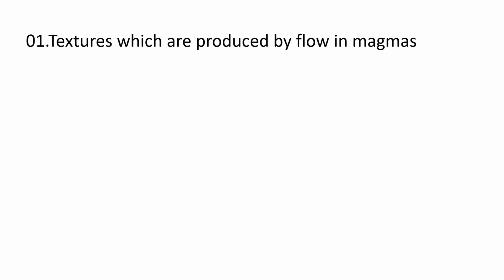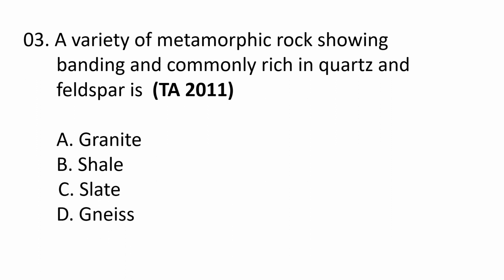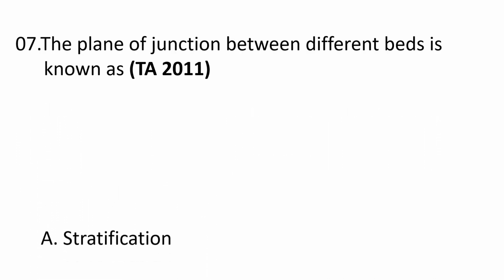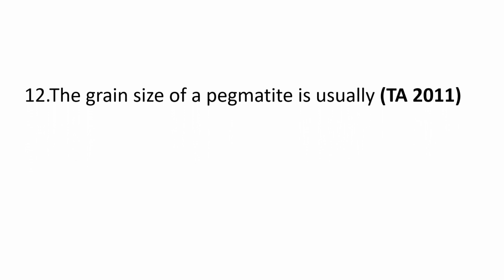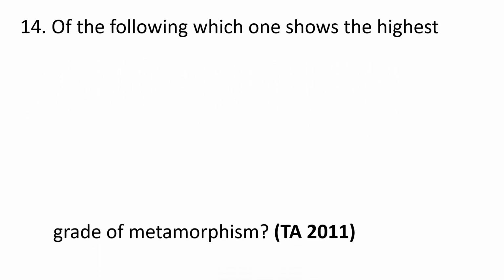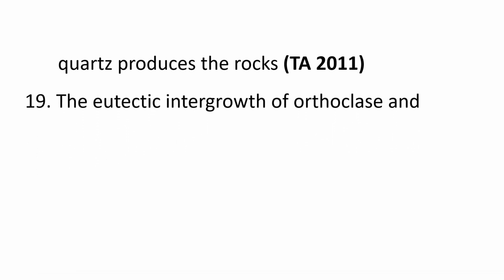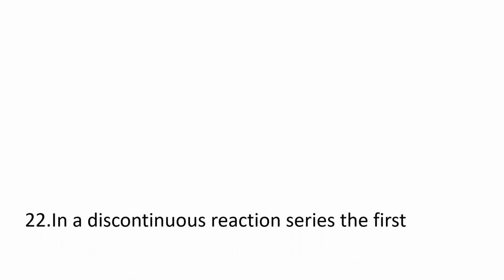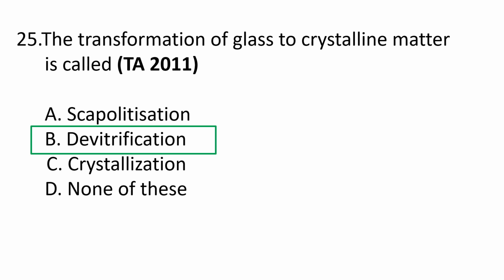Obj Petrology MCQ 1